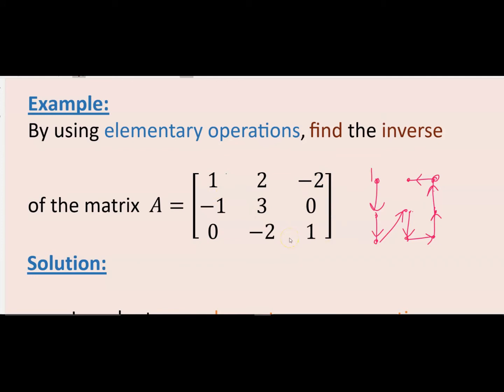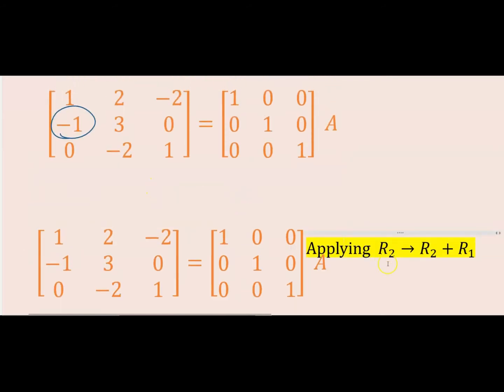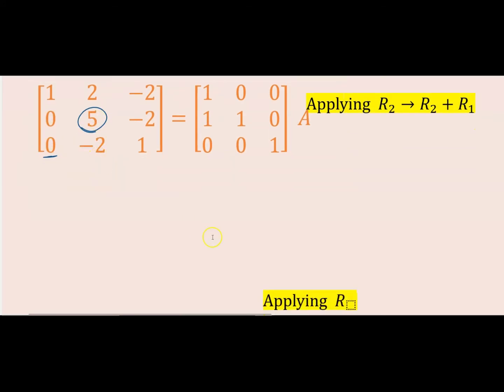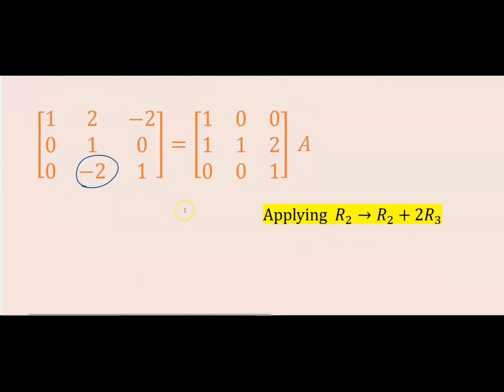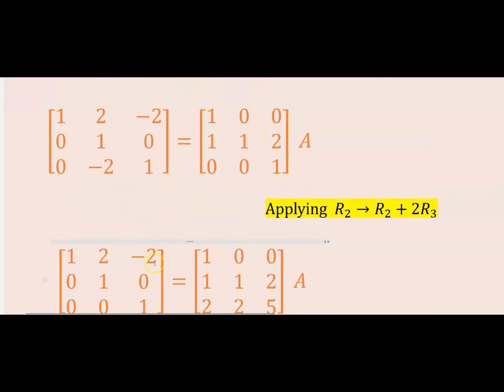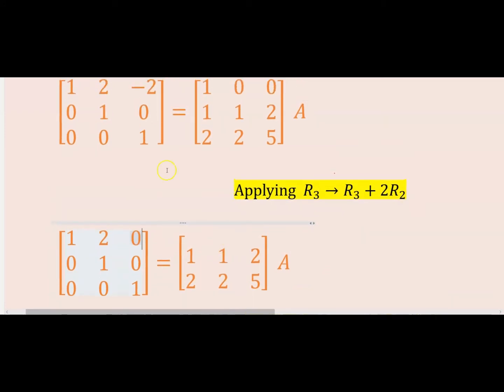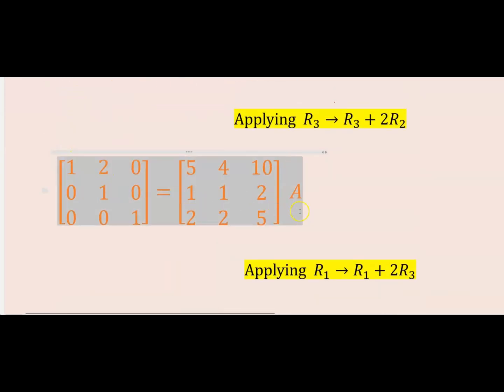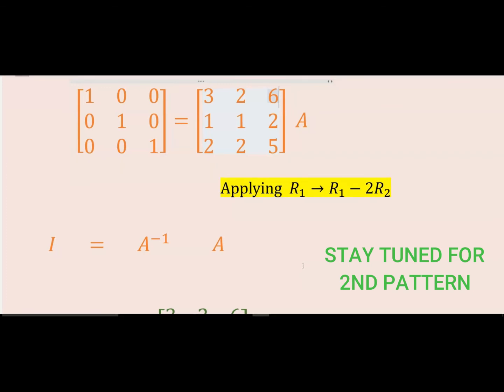Find Inverse Matrix | Using Passcode | Example | 3 x 3 | Matrices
Presented By: Ms. Shaifalika Tripathi